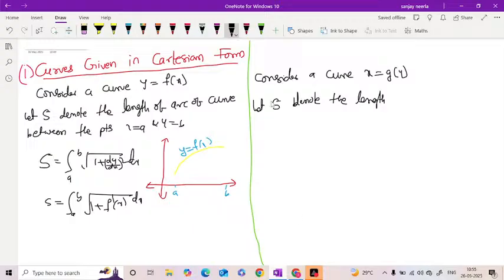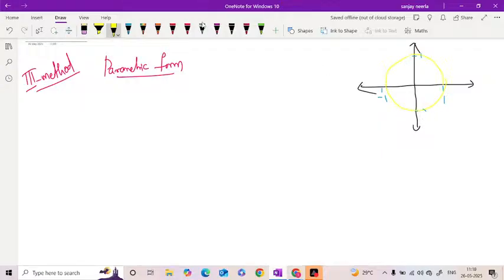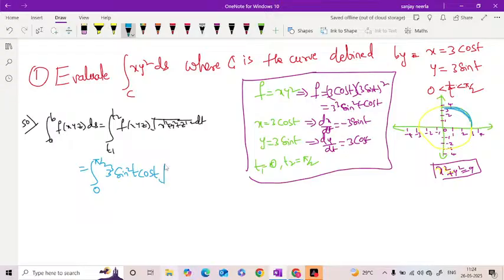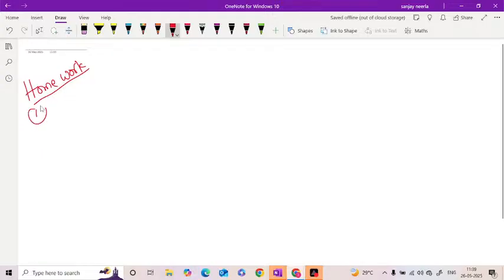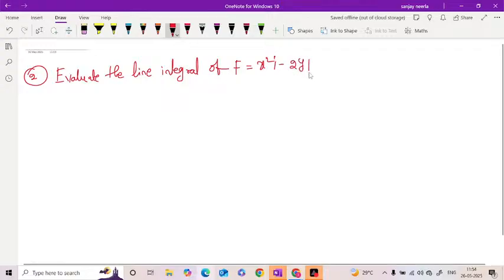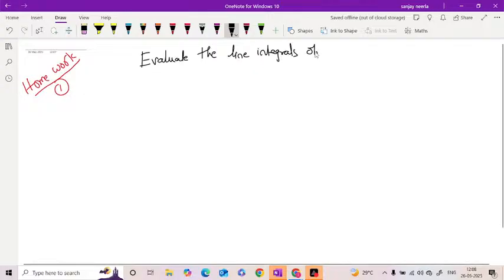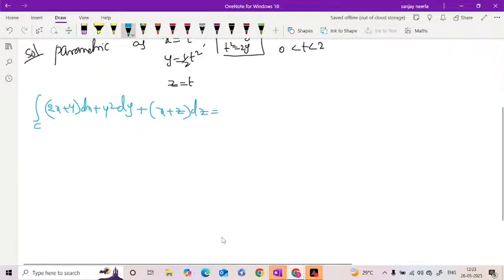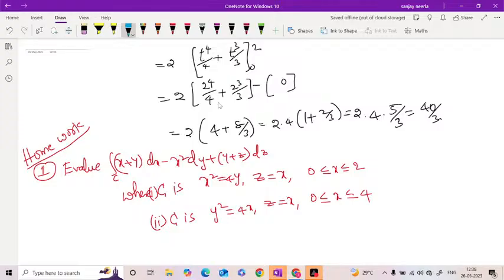L-07-Line Integrals w.r.to arc-LI of Vector-LI of Scalar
Line Integrals w.r.to arc-LI of Vector-LI of Scalar